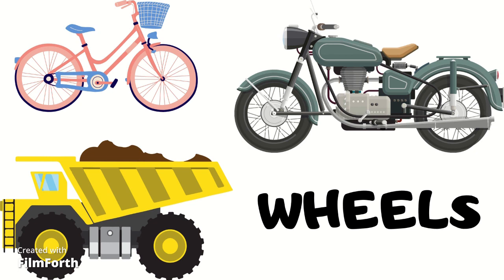Preschool Class September Week 2: Luau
In this lesson, students will learn about the letter L, luaus, let's obey rules, circles, the color blue, and the number 1.